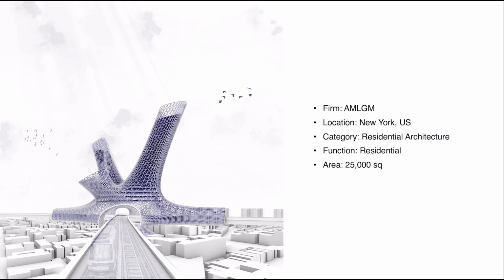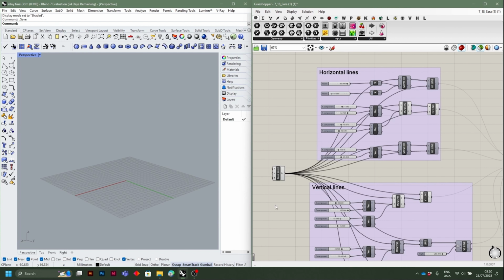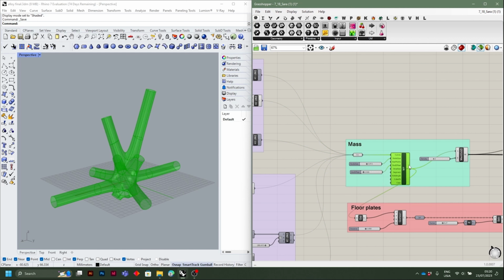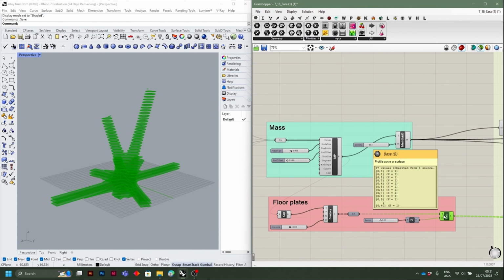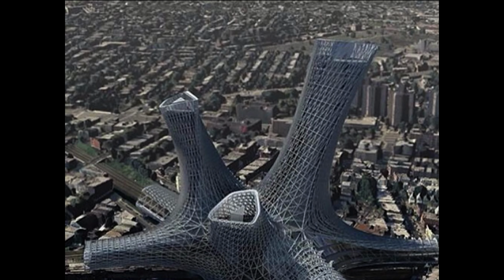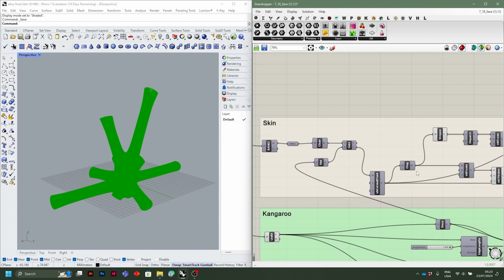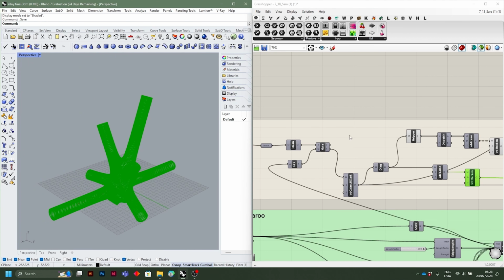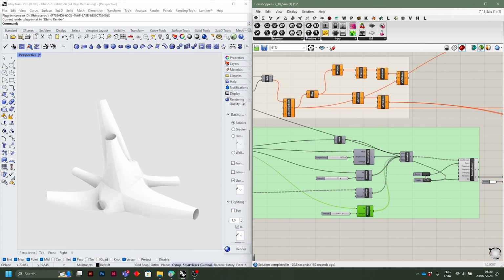Urban Alloy Tower - Parametric Model